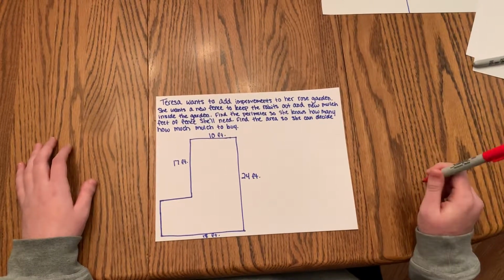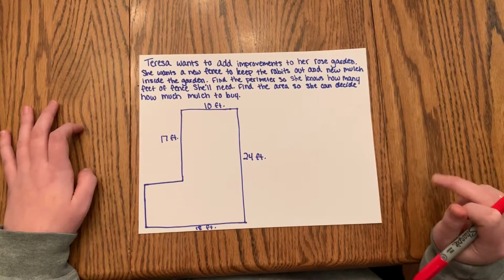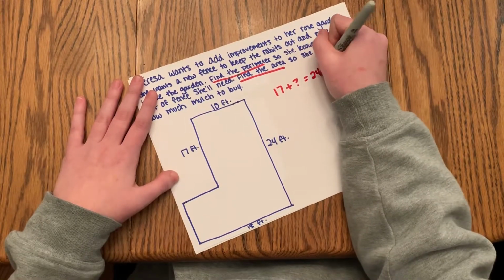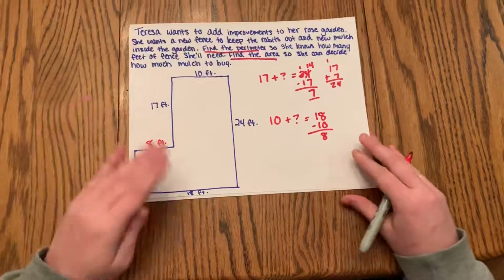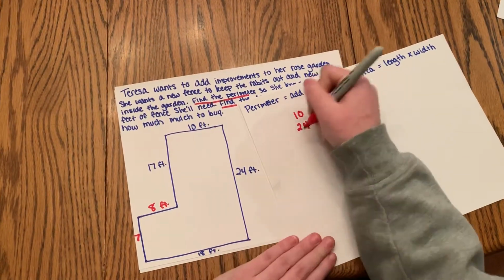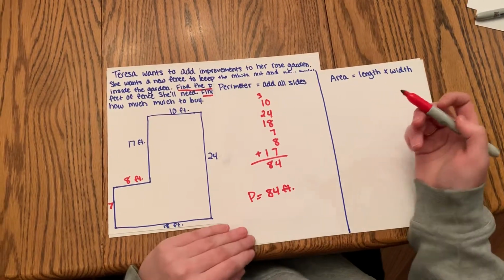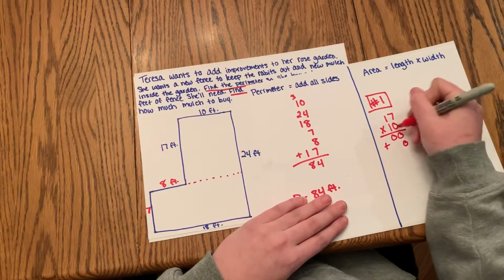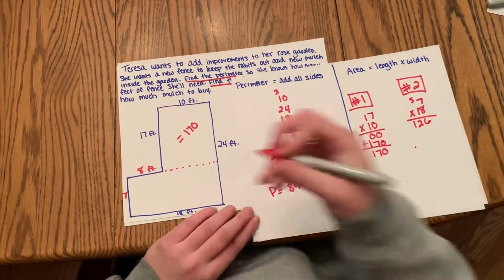Performance Task 2